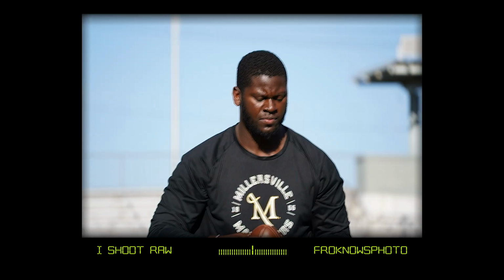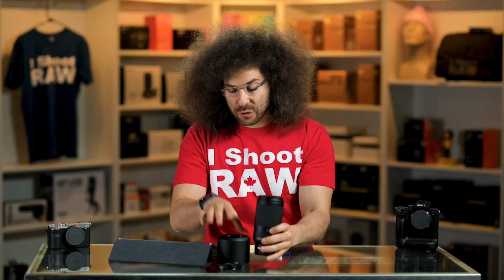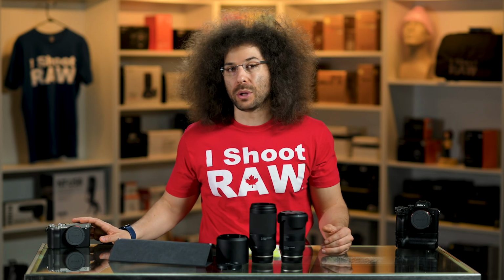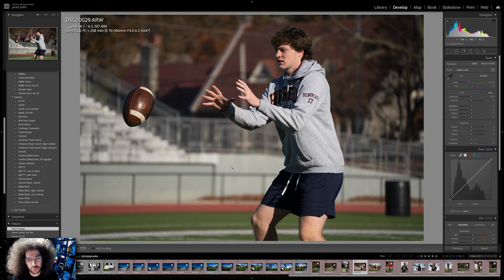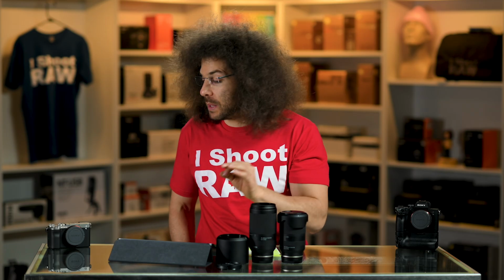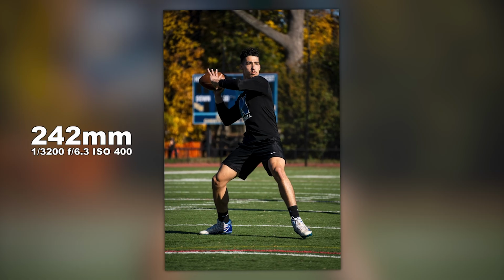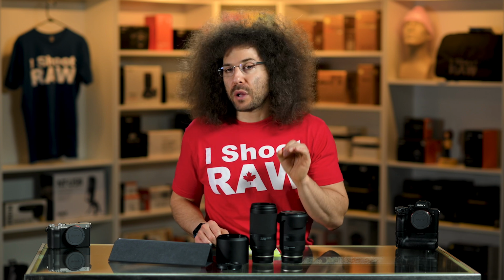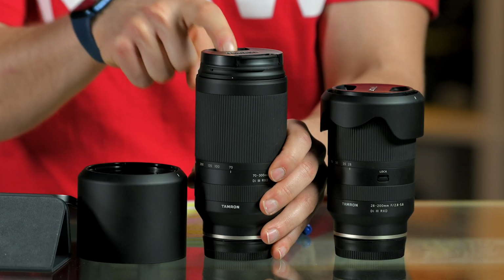TAMRON 70-300 REVIEW for Sony E-Mount | Worth It or SAVE the Money?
I'm GIVING AWAY A CAMERA VALUED UP TO $4,999!!!

This is a REVIEW of the Tamron 70-300mm f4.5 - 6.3 Zoom Lens for Sony E Mount Cameras.  This is the cheapest 70-300 option you will find currently on the Sony system.  If you're shooting outside, this lens will do the job. If you think you will be able to get nice results inside in poor lighting, think again.

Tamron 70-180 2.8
Tamron 28-200

This is why I recommend this lens only for people who want something light, that gives them some reach but will only be shooting outside.  It's going to get the job done but if you're a serious photographer, someone who is looking to turn photography into something, save your money.  Save your money and invest it into a Tamron 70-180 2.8. It's not as long on the zoom range, but if you're shooting indoor sports it's going to crush, if you're shooting portraits, it will crush, if you're shooting sports where you don't need a mega zoom, it's going to crush.

My Go To Mirrorless Camera as of now
Sony a7R IV
Sony a9 II